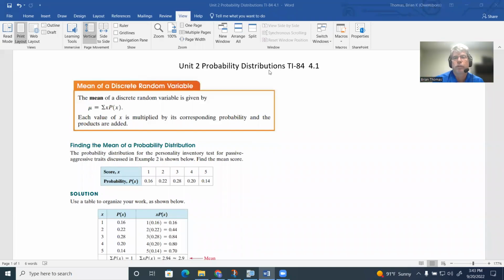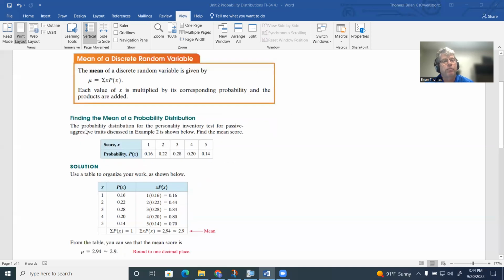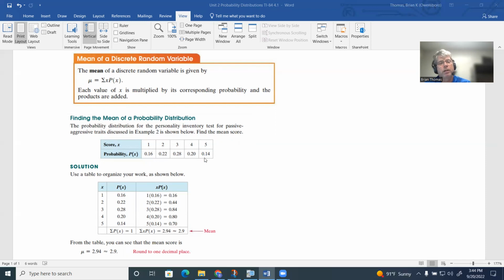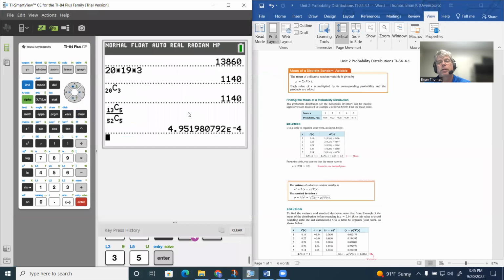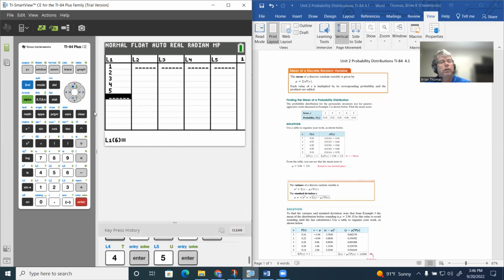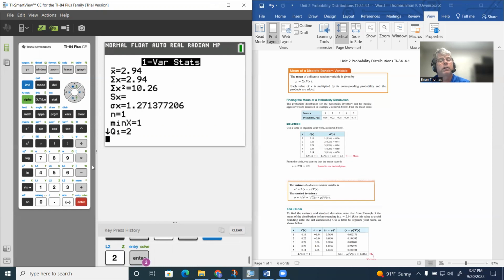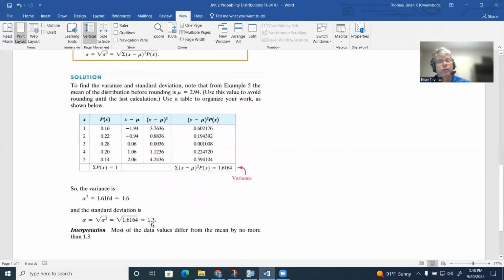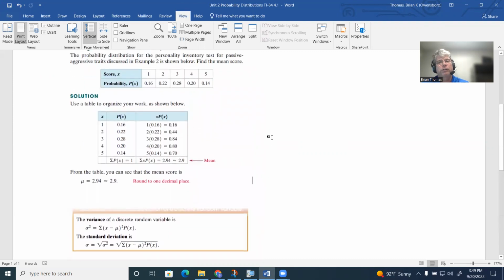Unit 2 4.1 TI-84 Mean, Standard Deviation and Variance from a Probability Distribution Table